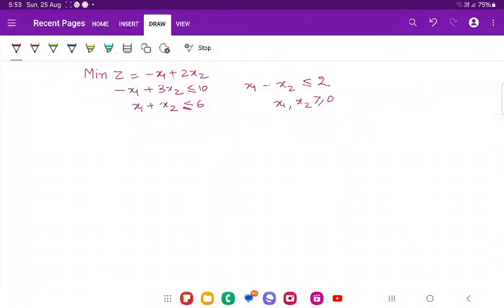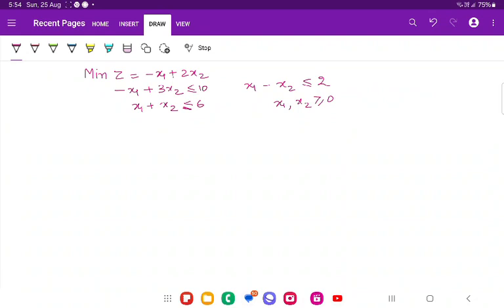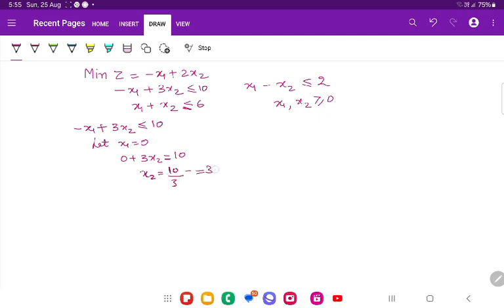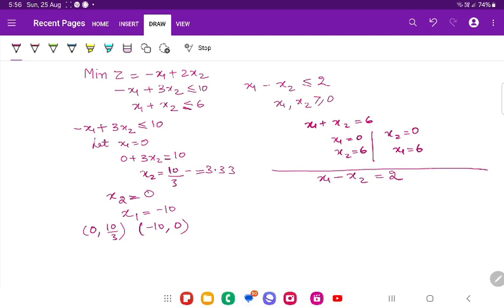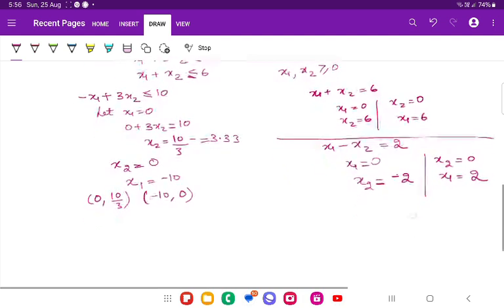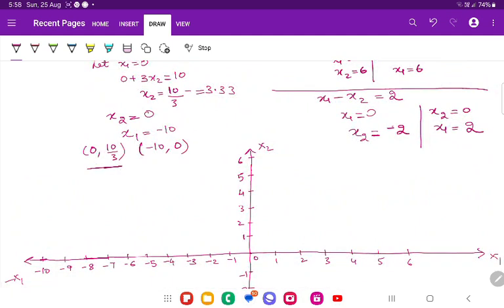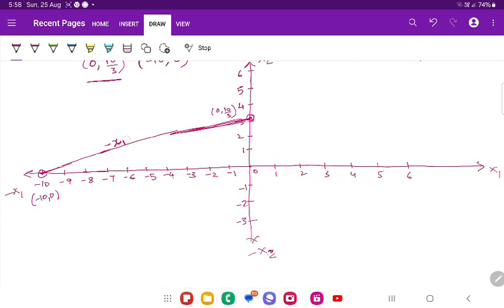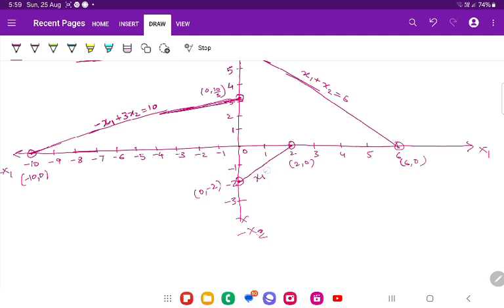How to draw graph with negative signs|LPP graphical method|negative constraints|optimal solution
This video is about lpp graphical with negative signs constraints